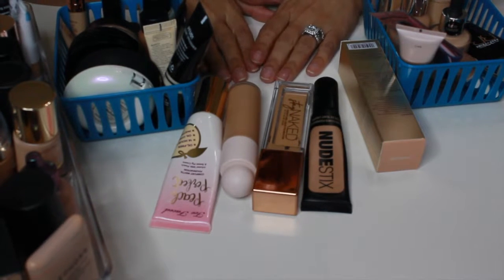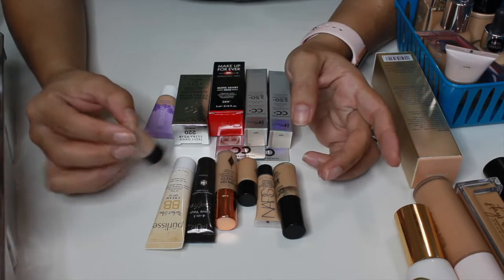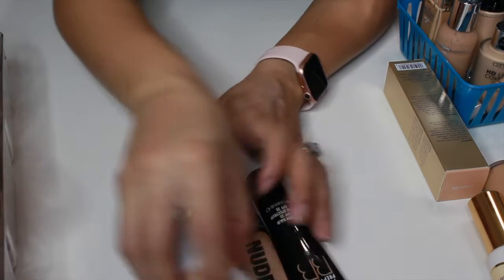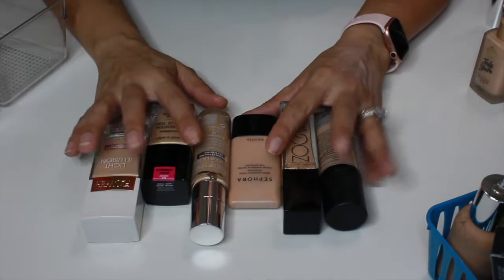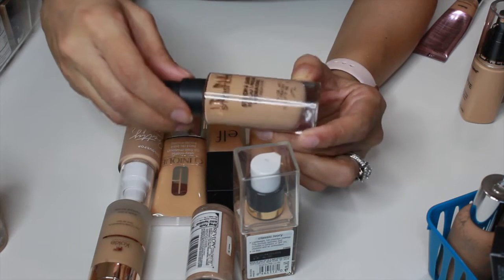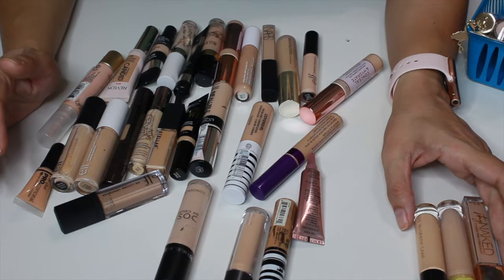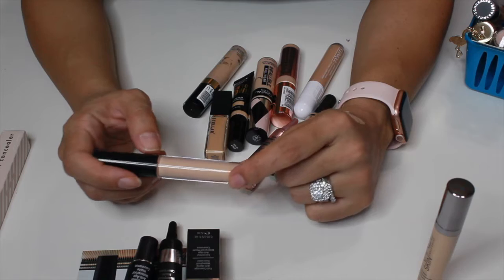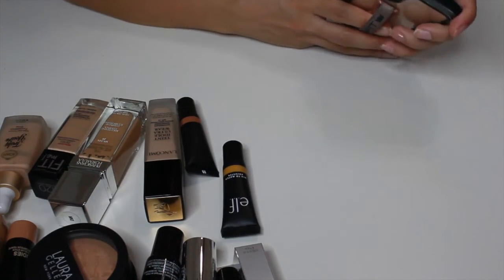FOUNDATION & CONCEALER DECLUTTER 2020 | My foundation/concealer collection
Shop my closet on Poshmark: rdloverbunny

I hope you guys enjoy this declutter!

See you in next one!